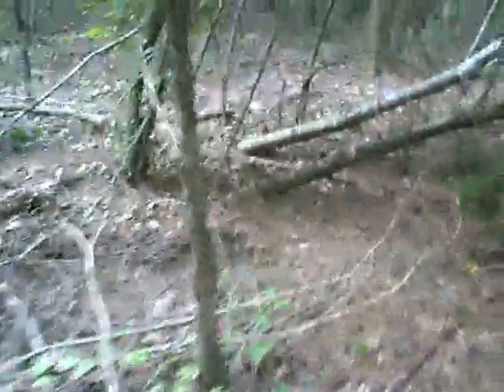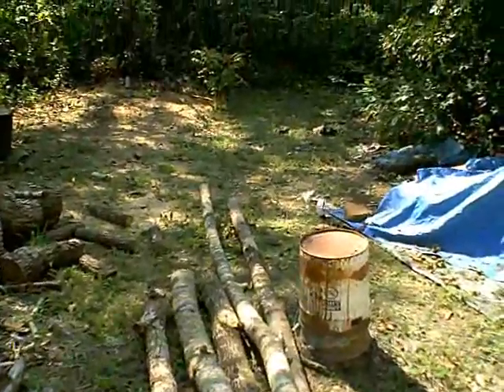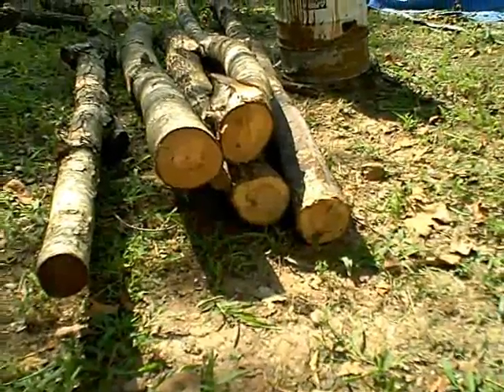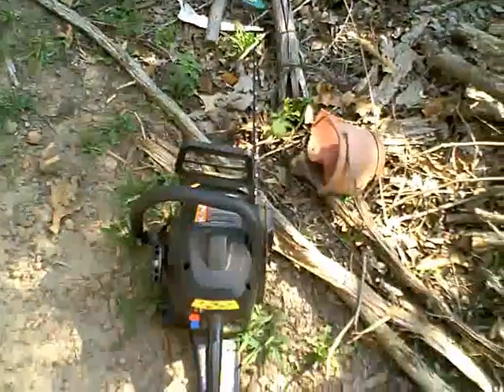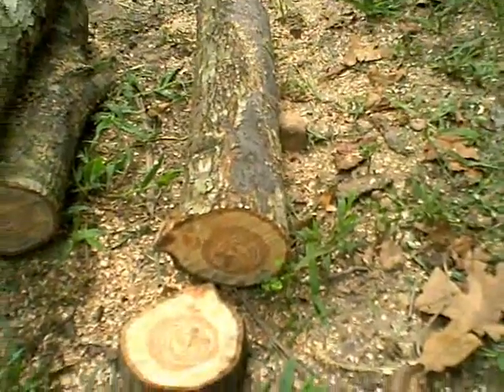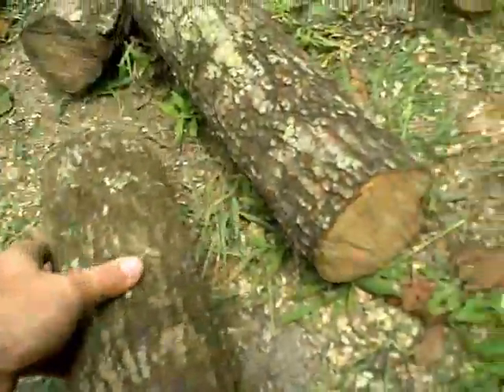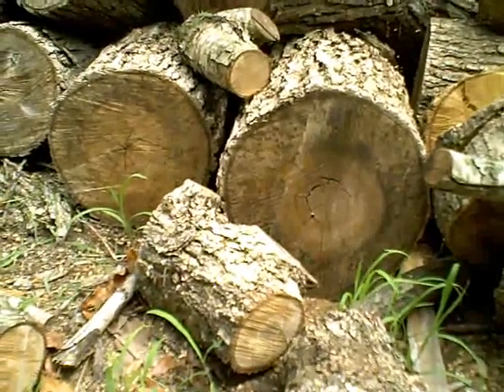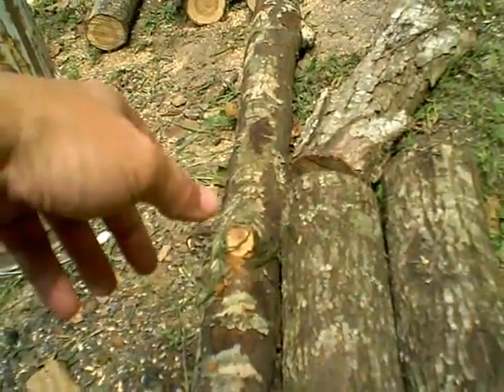making a lamp part #1.wmv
making a table lamp from scratch...choosing the .  You may have to turn up the volume